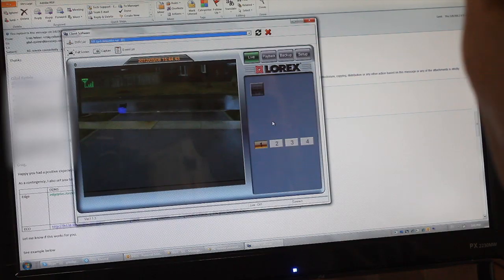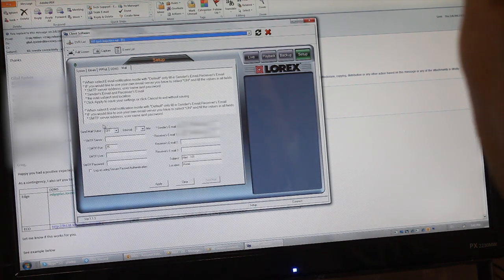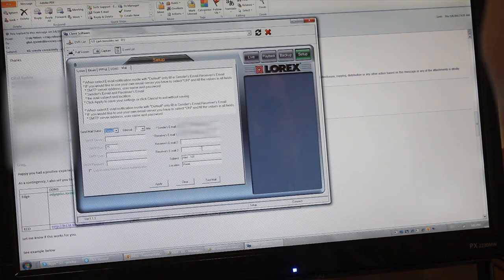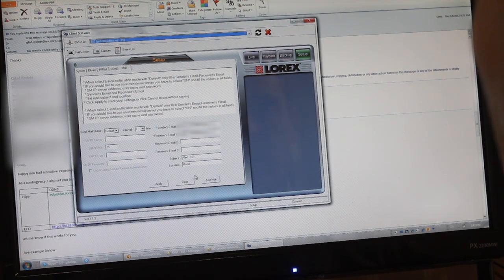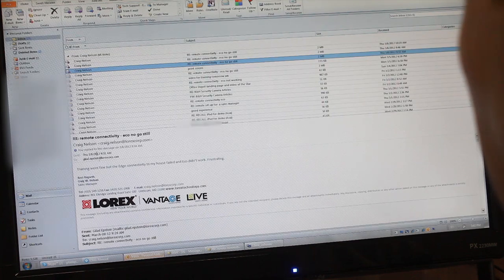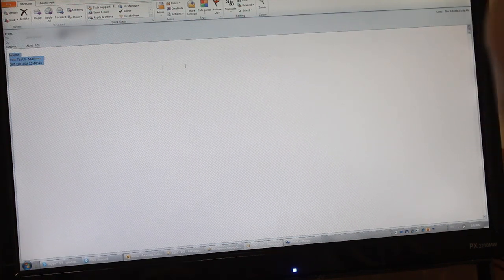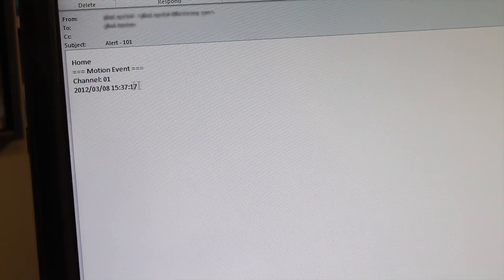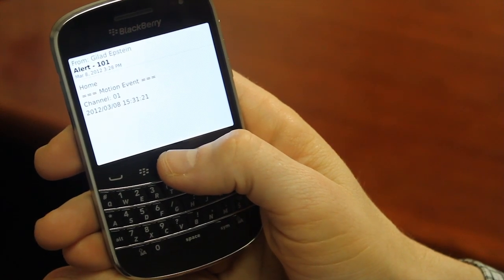How-To Set Up Email & Alarm Notifications for Lorex Edge Series Security DVRs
Video tutorial for email notification set-up on Edge Series DVRs.